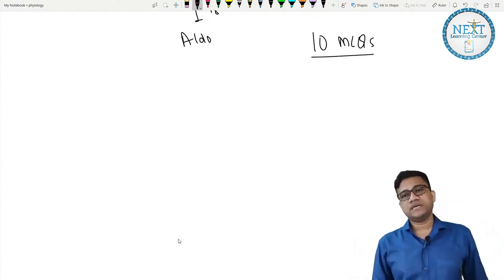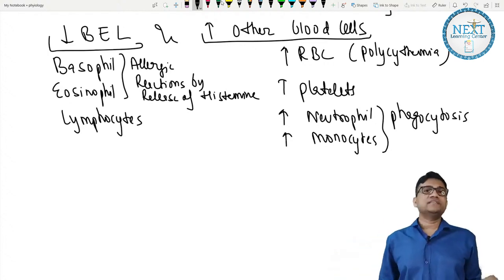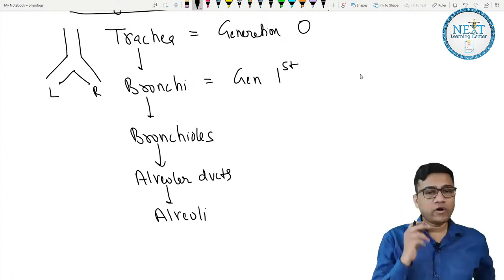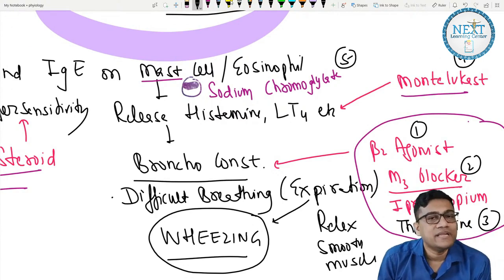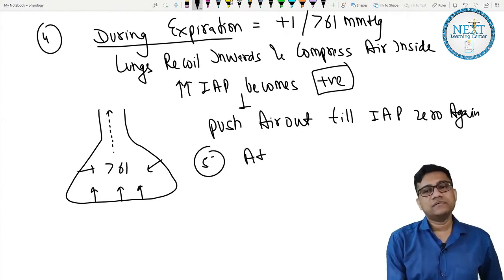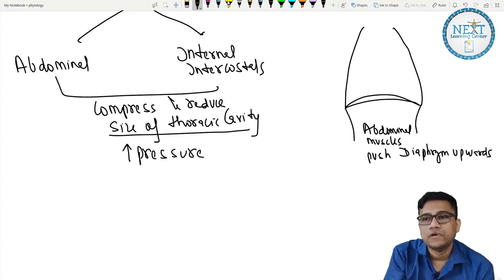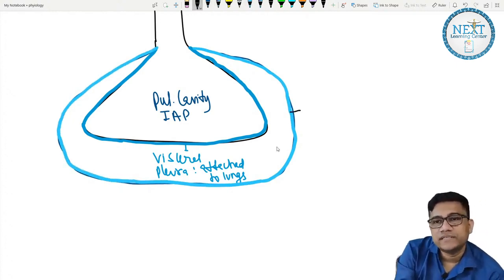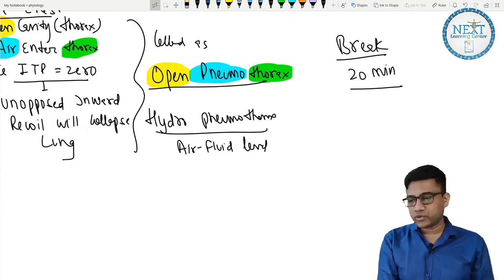Respiratory Physiology part-01